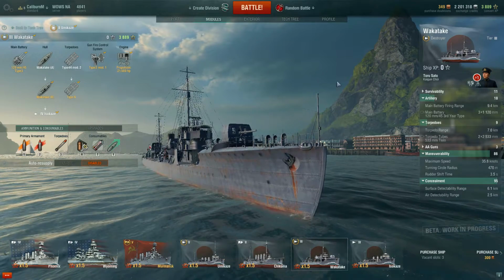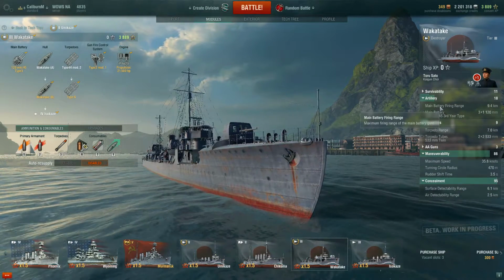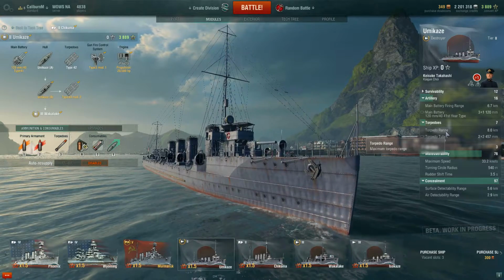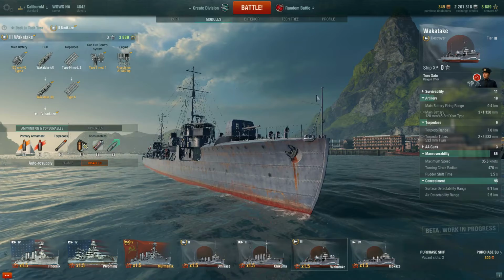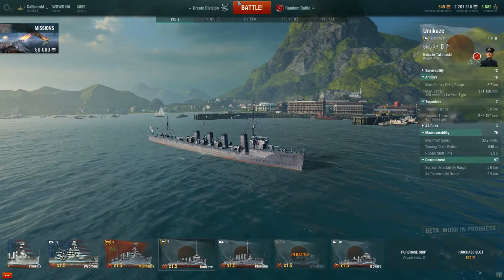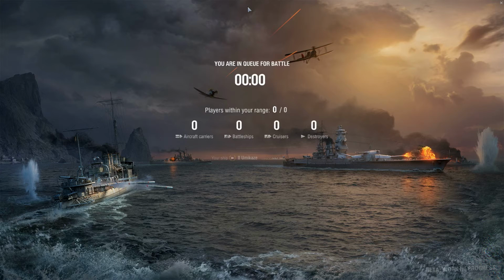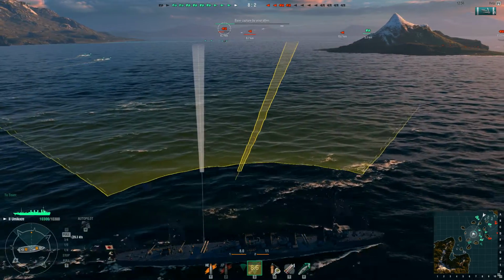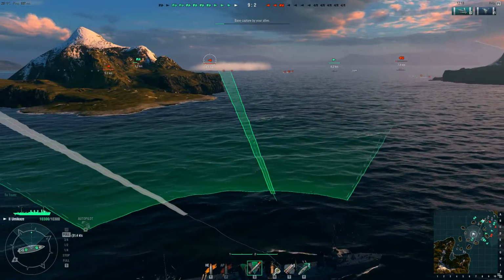World of Warships, The Wakatake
Today we have a look at the tier 3 Japanese destroyer the Wakatake and fail to follow my own advice :(